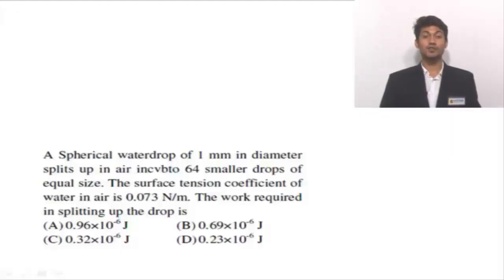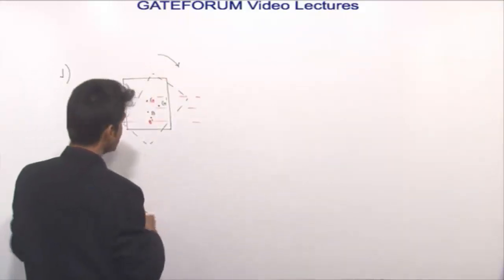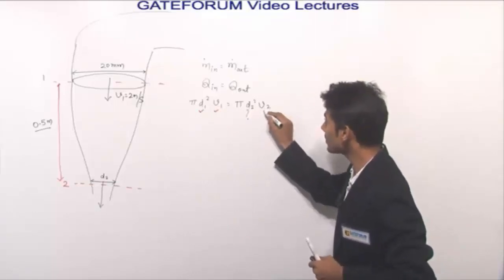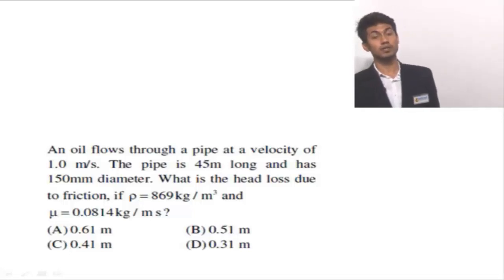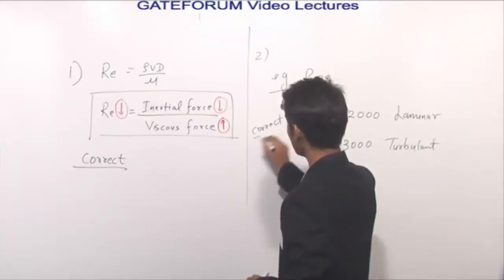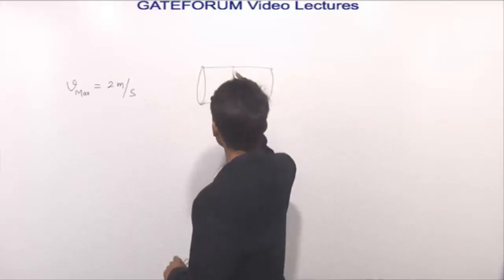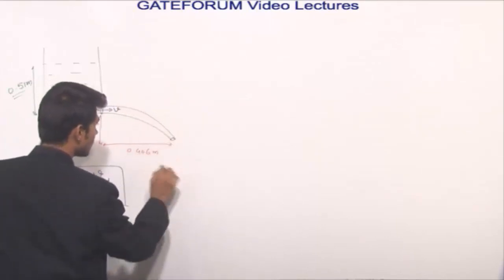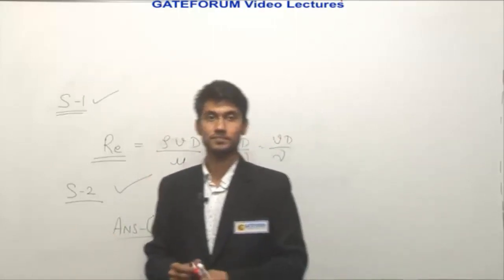ESE / IES 2017 Prelims I Fluid Mechanics I Mechanical Engineering I GATEFORUM